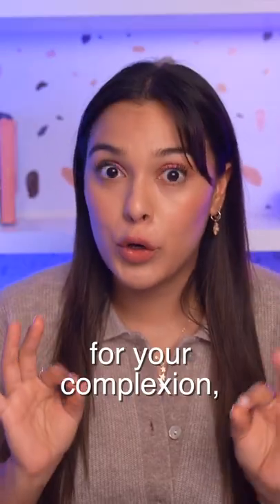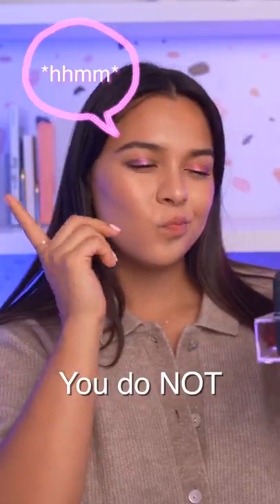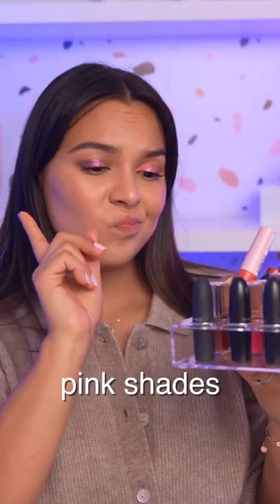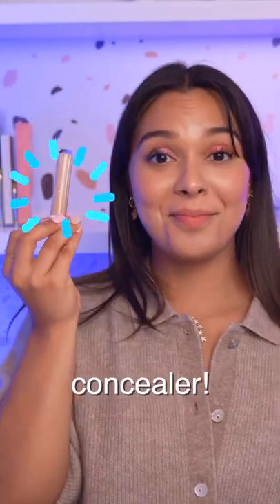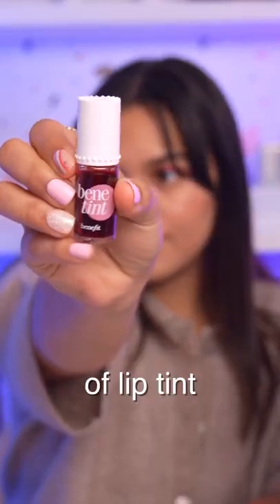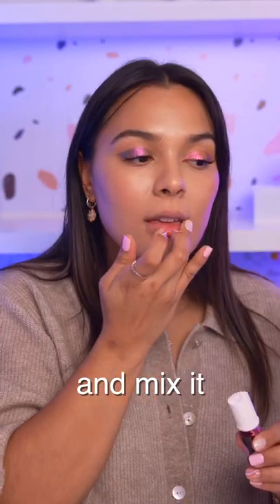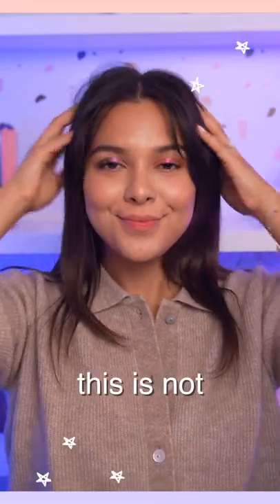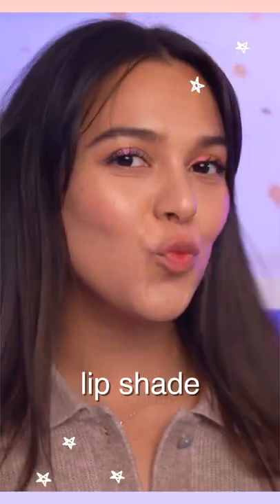THE BEST NATURAL LIPSTICK HACK Natalies Outlet